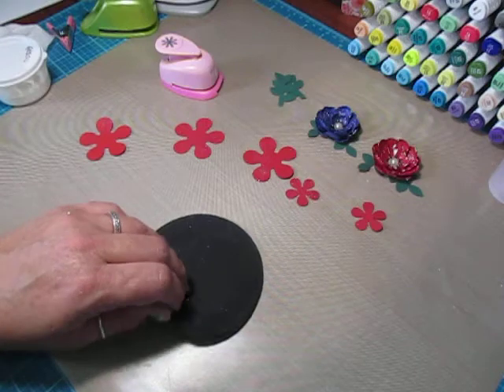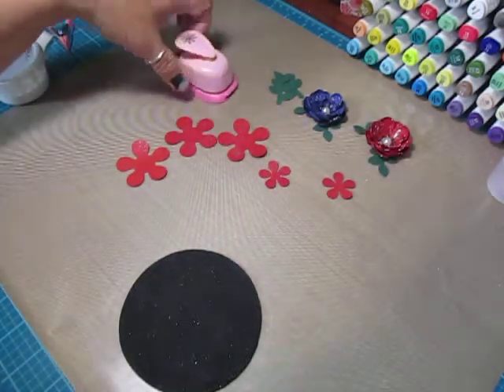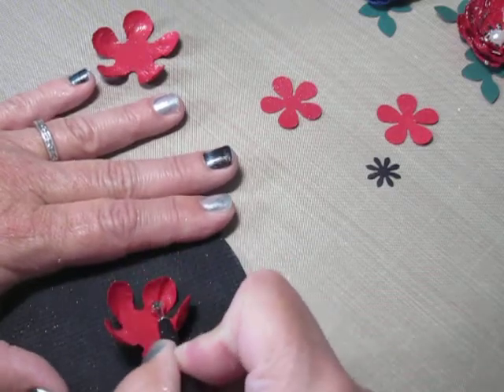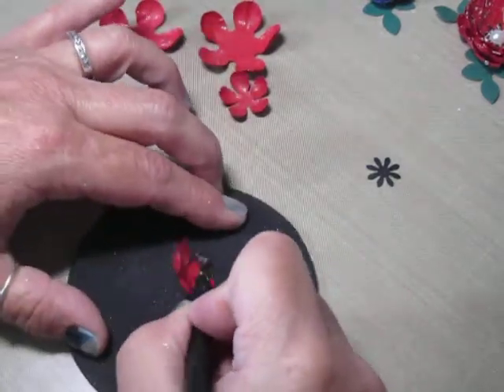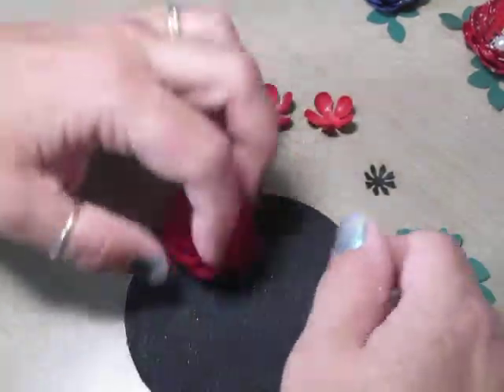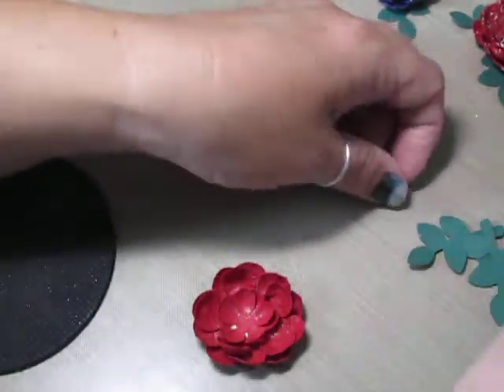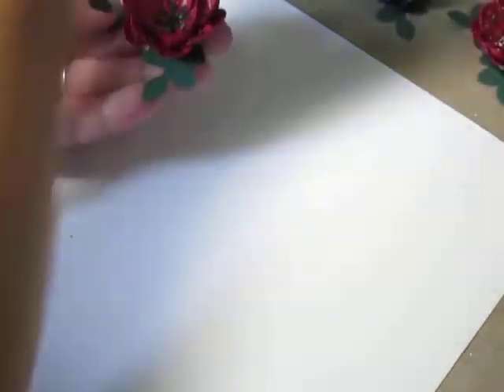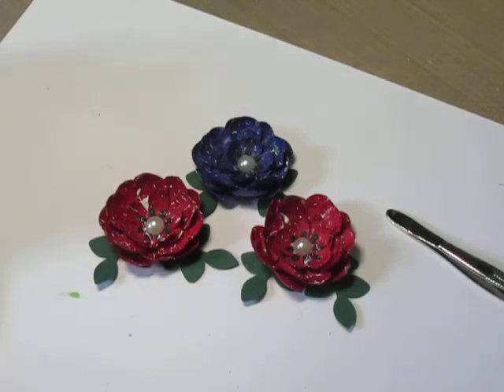Tutorial~ Paper Flowers #41 Pinterest Inspired Collaboration W/ScrapsandThings1 {2021}